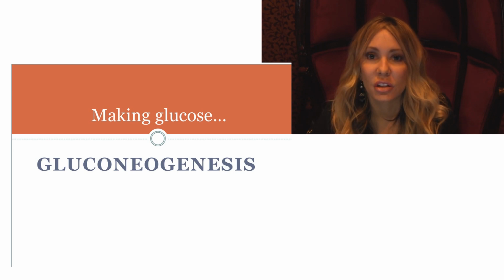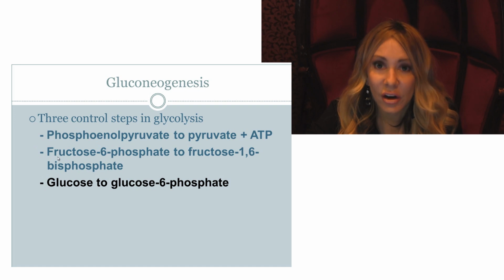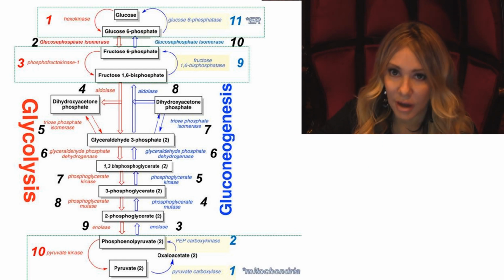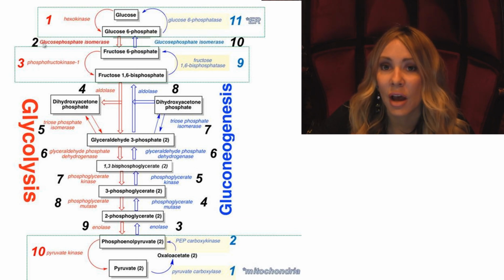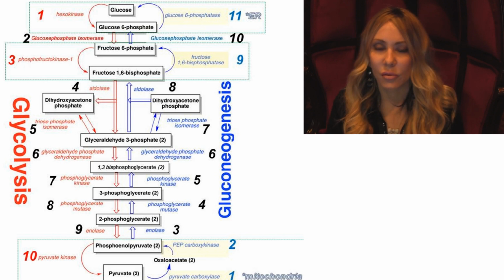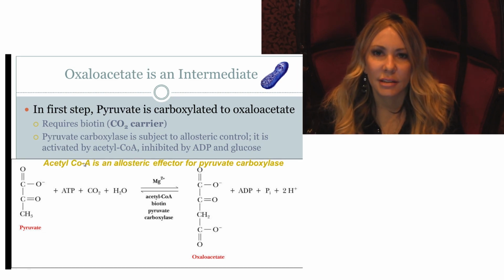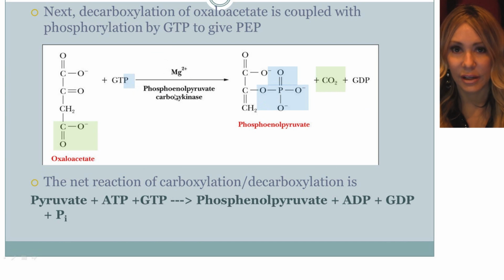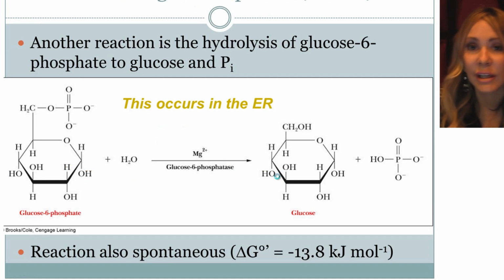Gluconeogenesis lecture by Dr. Bon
Gluconeogenesis lecture if you are needing help with this metabolic pathway for your next biochemistry or biology exam.